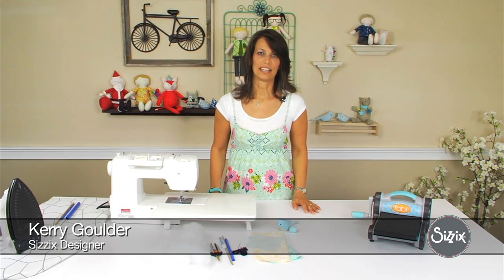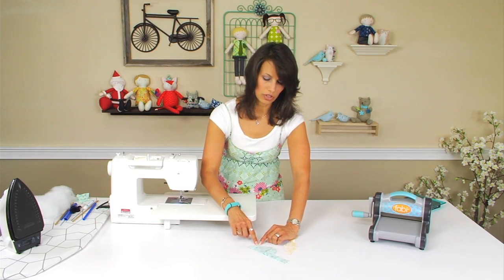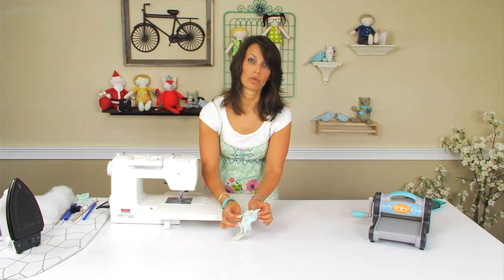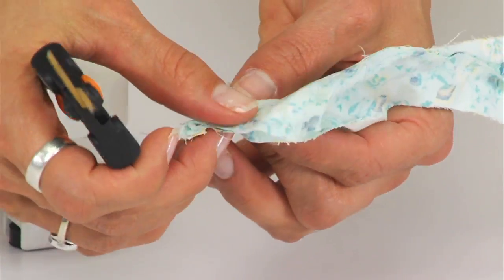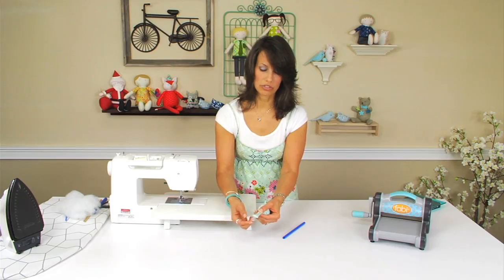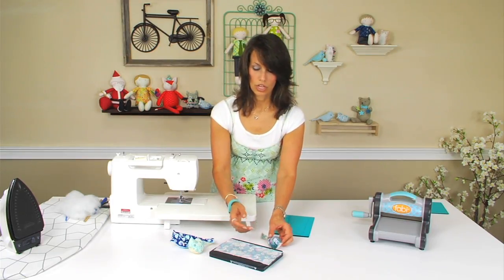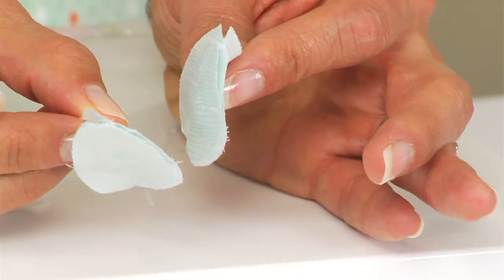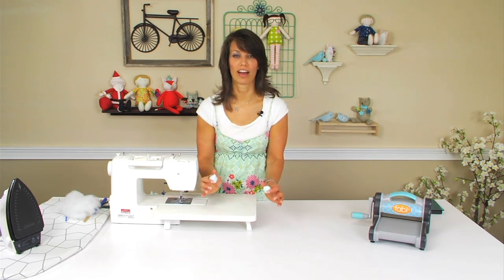How to Make Bird & Egg Softies - Sizzix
Here's something to chirp about. These softies from the Kid Giddy collection make your home décor design skills look professional — even if you're just winging it.

About Kid Giddy:
Kerry Goulder has been sewing since she can remember. After college, a wedding and two children, Kerry began designing patterns under her Kid Giddy® label, and wrote her first book, Sewing Tales to Stitch and Love: 18 Toy Patterns for the Storytelling Sewist. Kerry's company motto is to "add more giddy to your life:" It’s a constant reminder to have fun and be happy. Kerry lives in Southern Maine with her family.